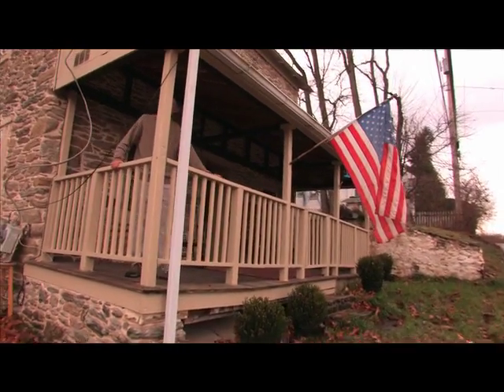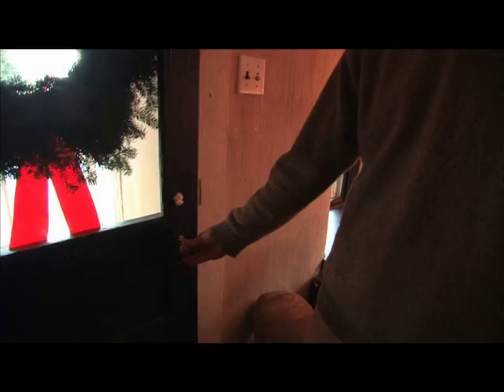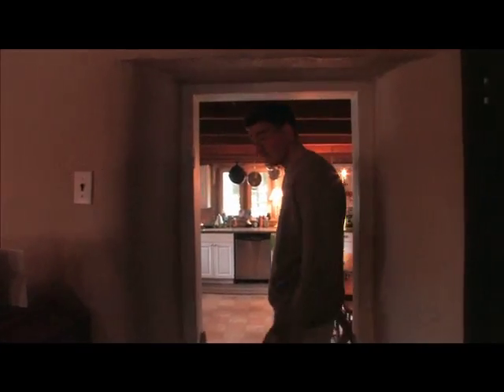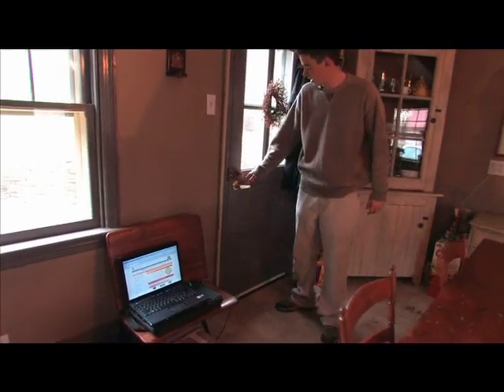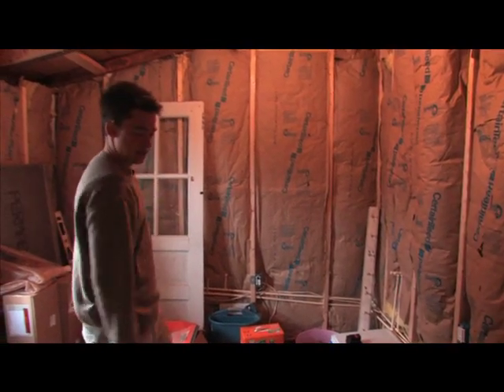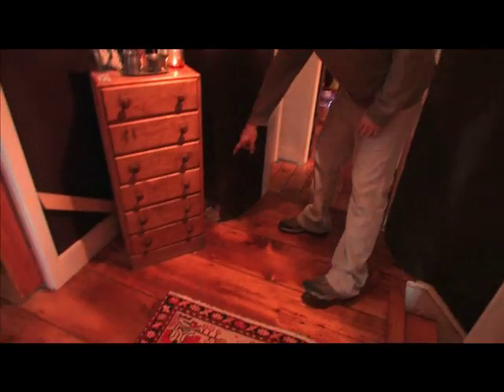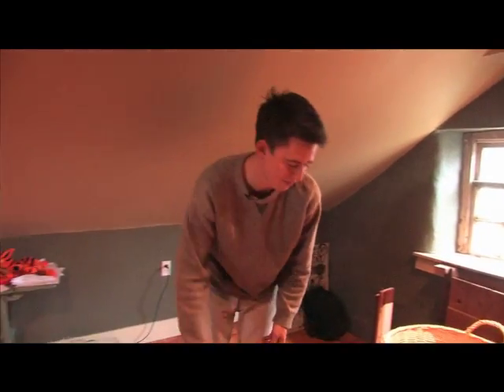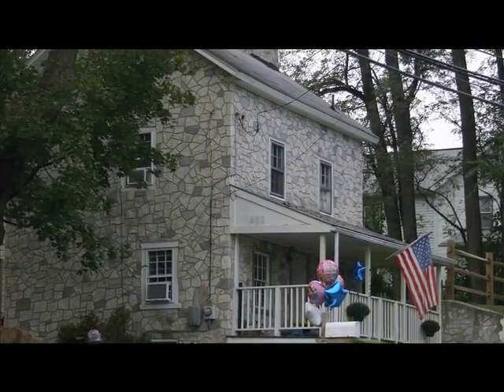HISTORIC CHESTER COUNTY PA EARLY 1700'S RESTORATION STORY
hd's $25,000 contest